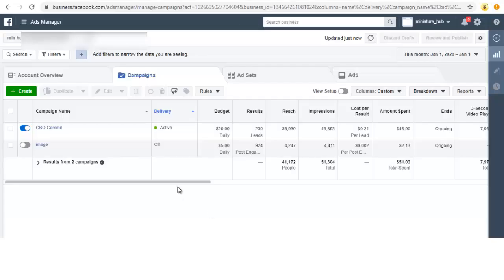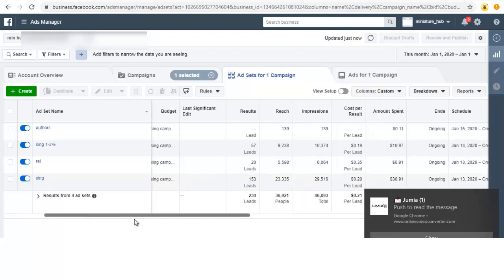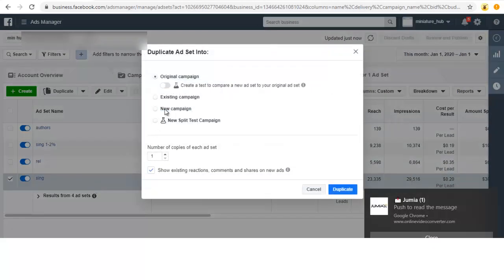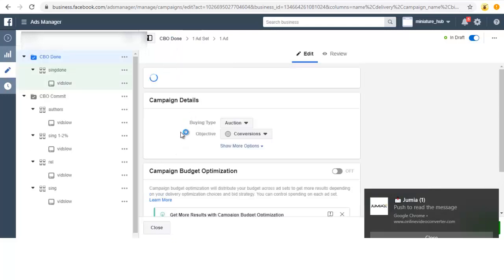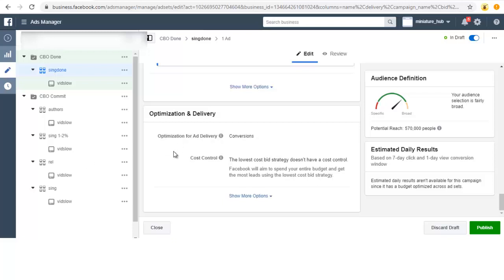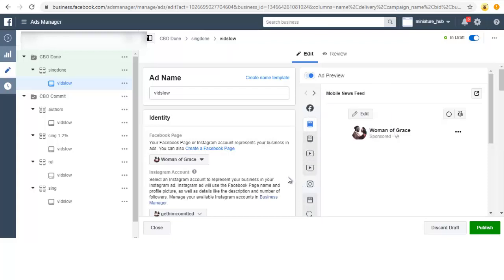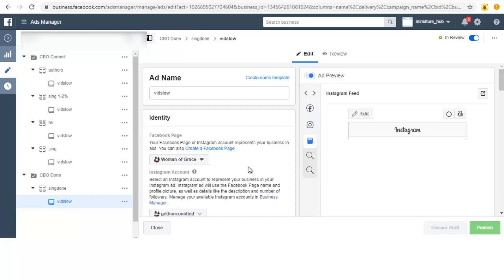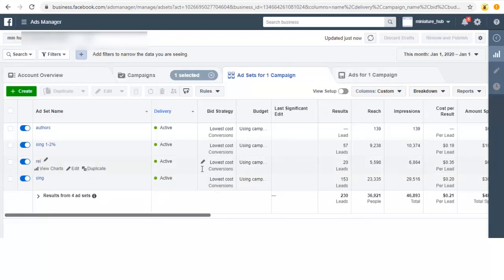Day 25 : 90 Days To One Million Naira Challenge